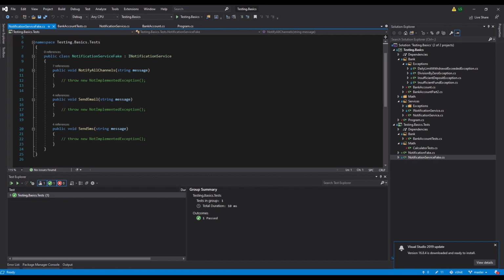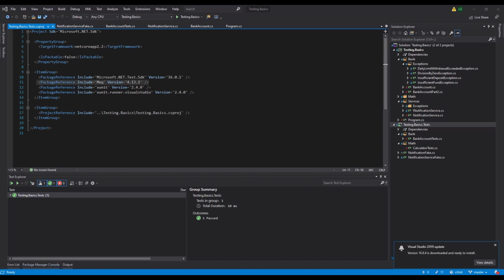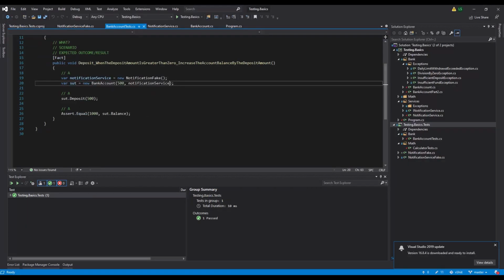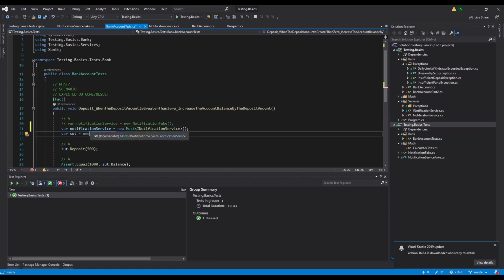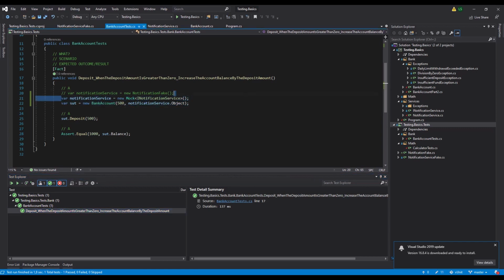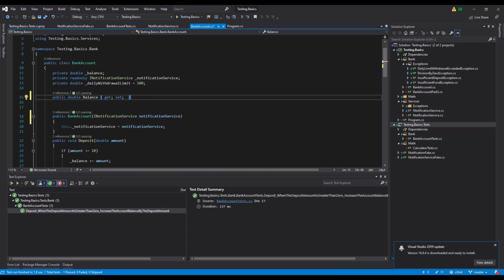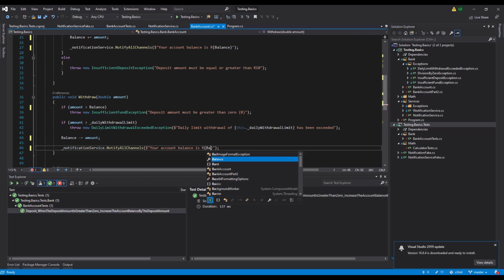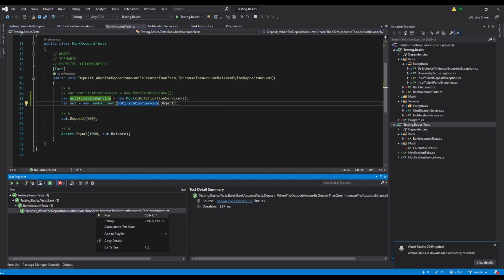Unit Testing Part 8 Introducing and Implementing a Mock Object Reaping the Benefits of Coding Ag